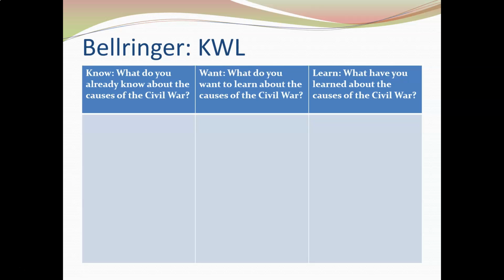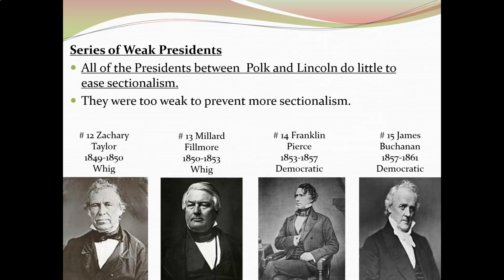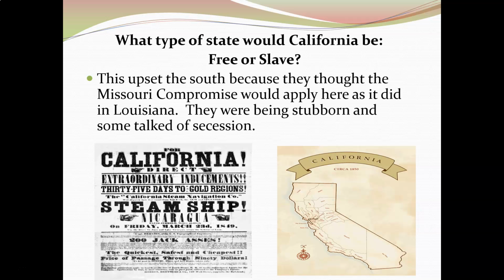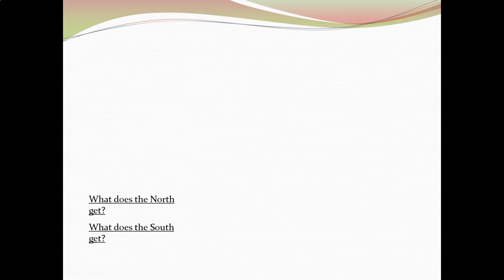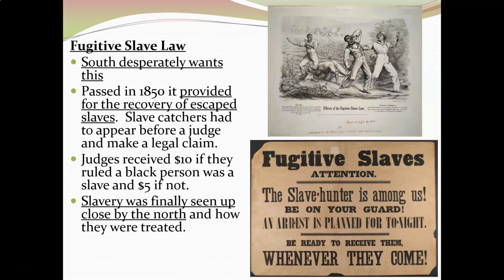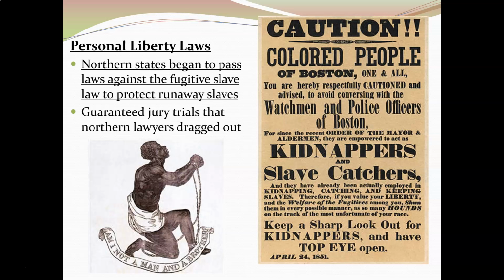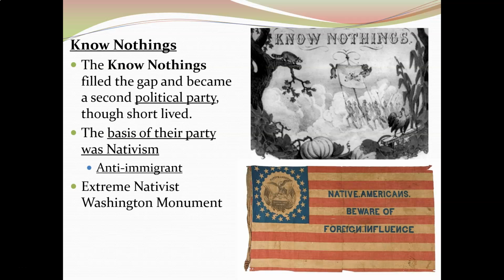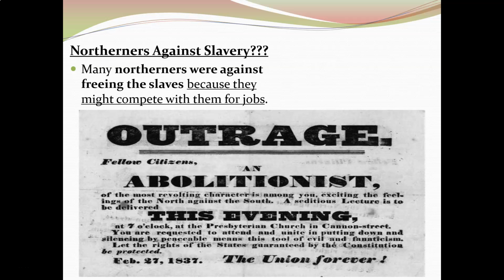Unit 5 - Day 1: Lecture